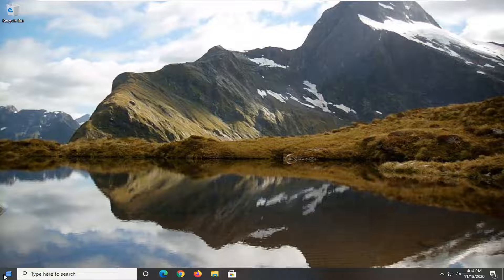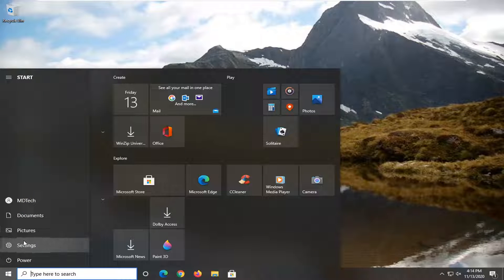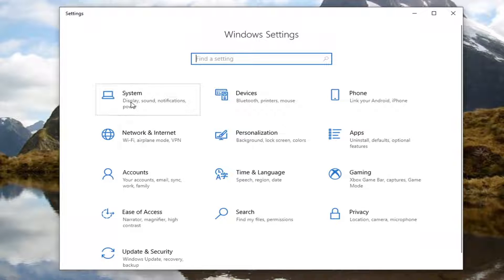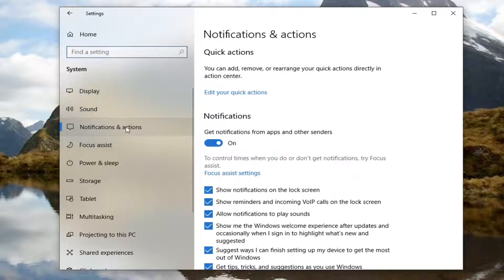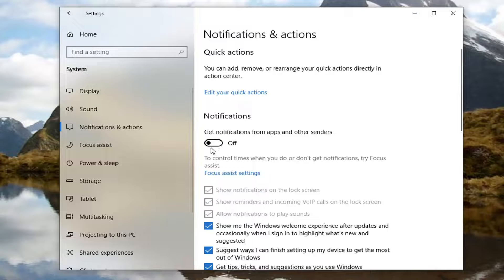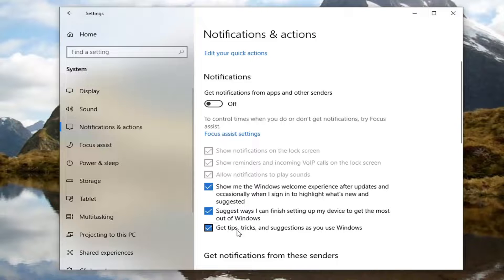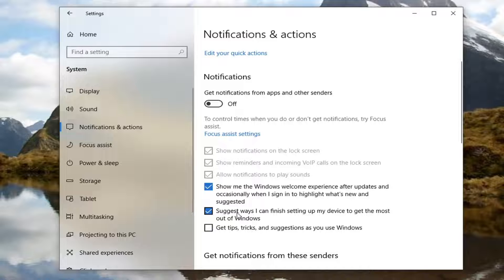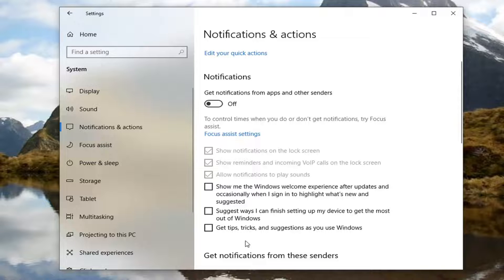Turn off Desktop Bottom Right and Action Center Notifications in Windows 10 [Tutorial]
One of the primary quality-of-life features of Microsoft Windows 10 is the Action Center, which will, among other things, notify users when new email arrives, systems or drivers need updating, and malicious malware and other threats have been detected. Depending on how you set it up, the Action Center also provides easy access to several key and often accessed configuration settings. But not everyone is enamored with the "benefits" of the Windows 10 Action Center.

The Action Center in Windows 10 collects and shows notifications and alerts from traditional Windows applications and system notifications, alongside those generated from modern apps. Notifications are then grouped in the Action Center by app and time. When the Action Center gets a new notification, it will briefly show a notification banner above the taskbar notification area to let you know.

Windows 10 has a good way in informing you about the latest happenings in the apps and programs or even security and other system settings on your computer but there are times that these notifications displayed by the feature called Action Center becomes very annoying.

While it is a good thing to be informed on different things, getting annoyed by the way the system does this crucial task does not feel good at all. Thankfully, it’s not impossible to turn some notifications off for certain apps and in this tutorial, we’re going to show you how this trick is done in your Windows 10 machine so if you’ve long been wanting to remove notifications and the music that plays whenever they appear then you’ll need to follow the steps that we’re going to show in this tutorial.

Today, it seems like you get notifications for almost everything. From a new text message or email to your friends’ latest social media posts, the notifications never stop. But if you need to get work done on Windows 10, you need to know how to turn notifications off.